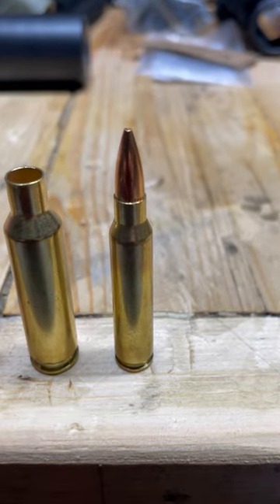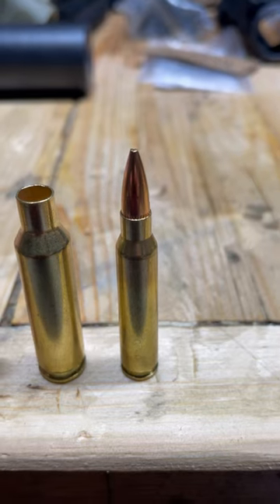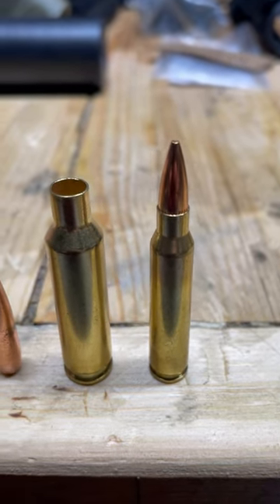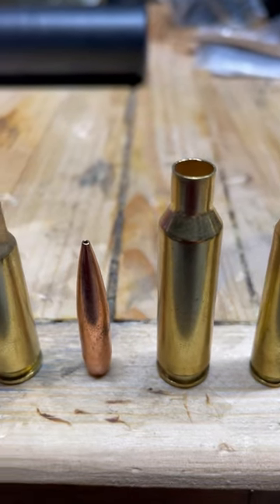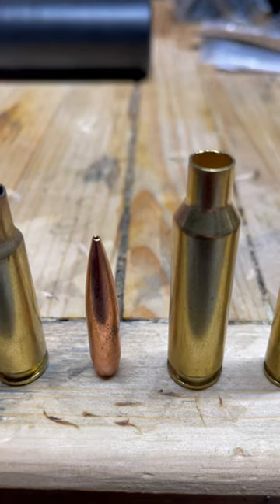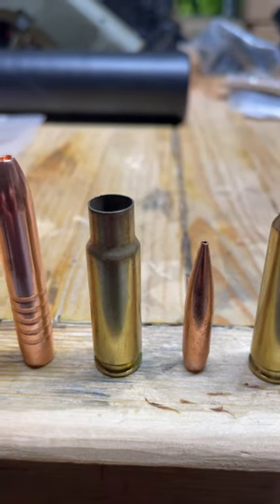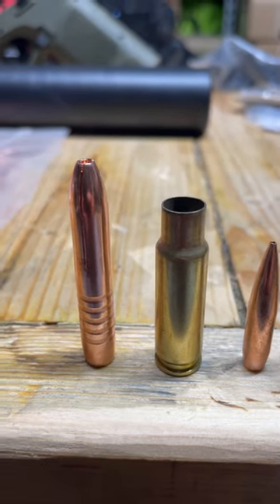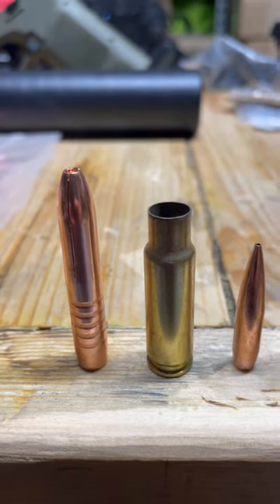8.6 Blackout Size Comparison